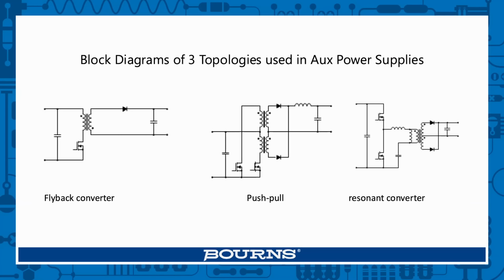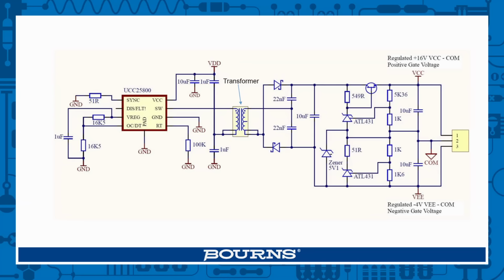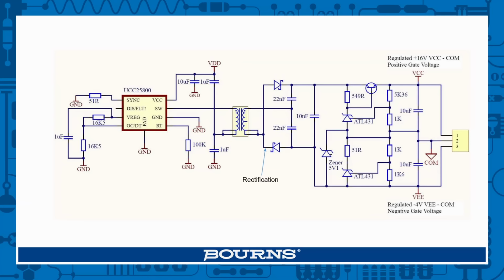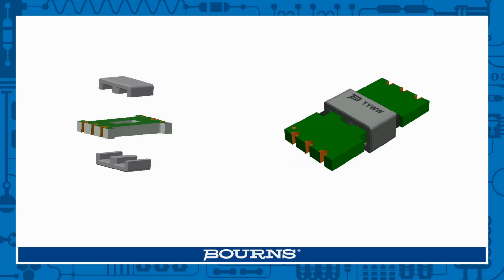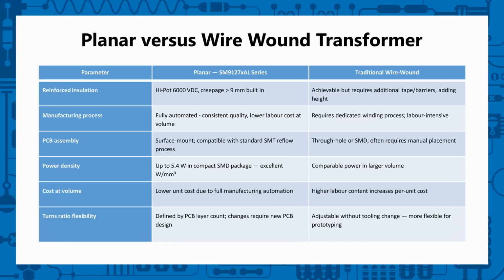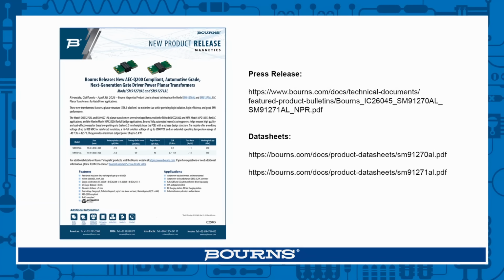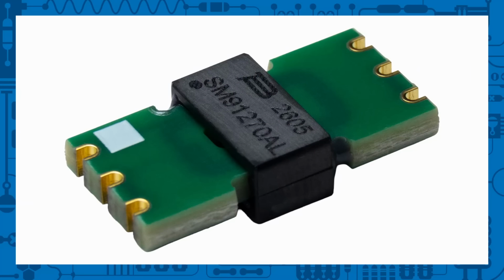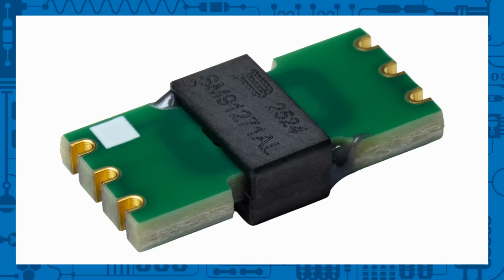Mouser Talks Tech with Bourns about Next-Generation SiC Power Converter Design | Mouser Electronics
In this episode of Mouser Talks Tech, host Stuart Cording speaks with Cathal Sheehan from Bourns about how planar transformers are enabling more efficient and reliable SiC-based power converter designs. The discussion covers EMI challenges, isolation requirements, power density, and the advantages of planar transformers over traditional wire-wound solutions in high-voltage applications such as AI data centers and renewable energy systems.